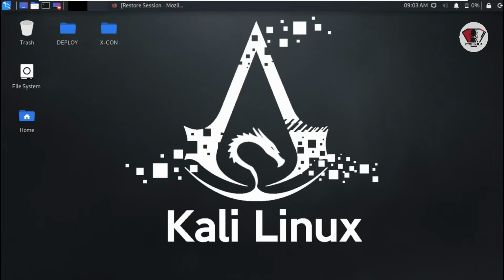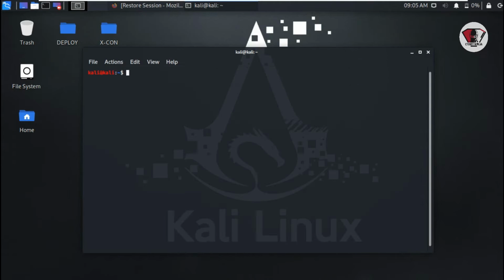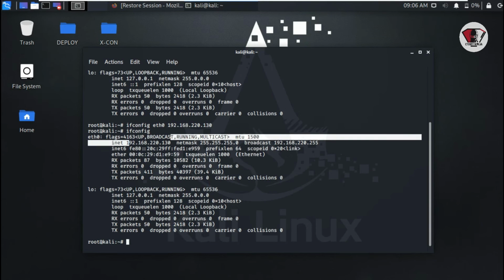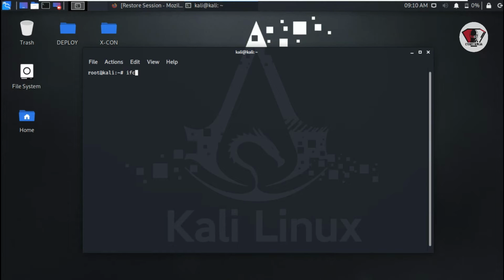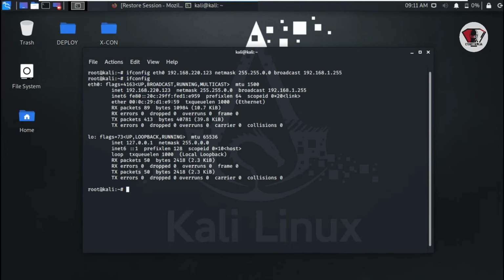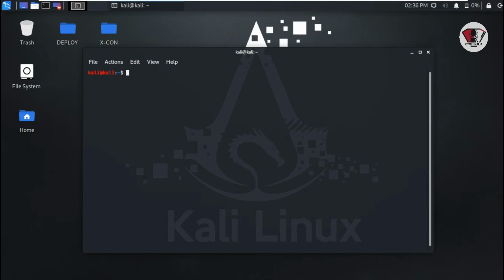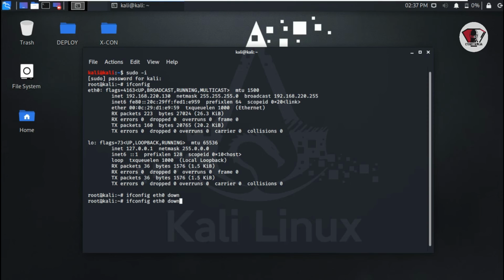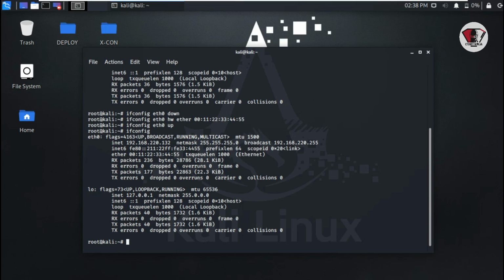Basic Kali Network Conmands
This video shows you how to make changes and analysis on kali linux